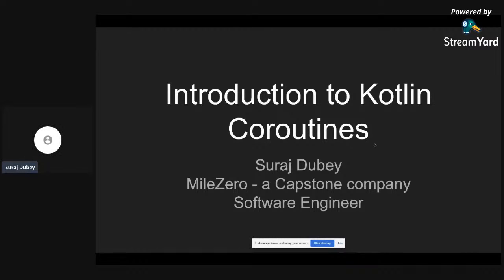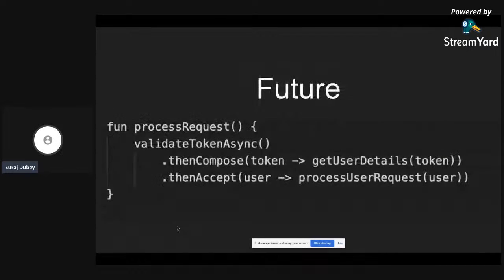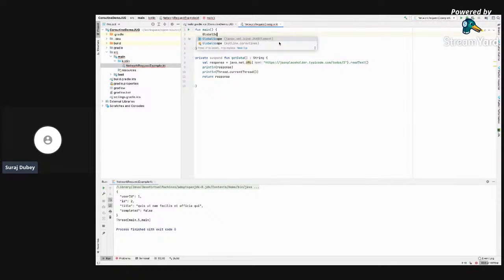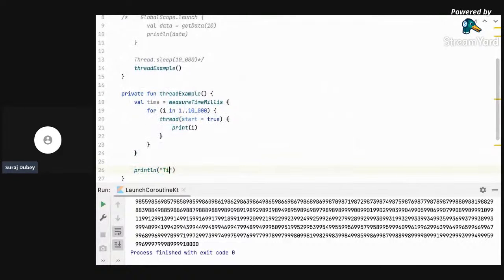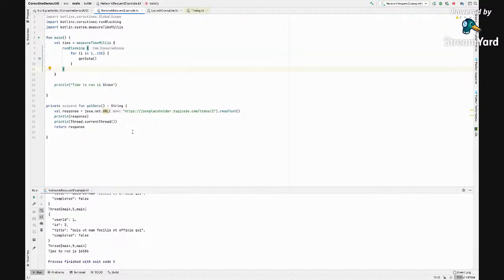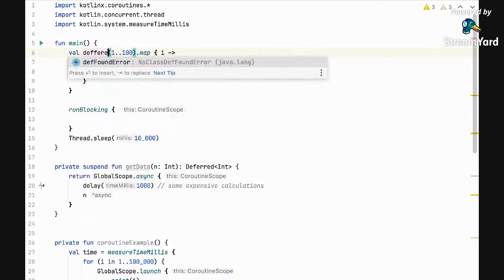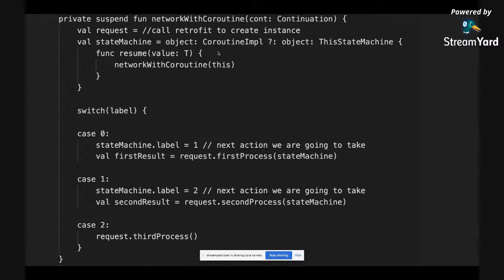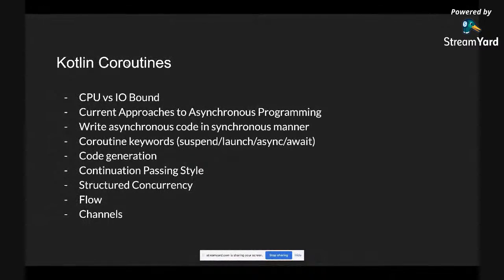Introduction to Kotlin Coroutines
Abstract:
Corutines are light-weight threads. They provide nice way to handle asynchronous programming using suspend functions which are less error-prone and easy to understand.
We will try to understand what are co-routines, how do they work internally and try to understand fundamentals of it.

About Speaker: Suraj Dubey
Suraj is Full Stack Software Engineer at Milezero who usually works on Java Technologies and also does native Android/iOS Development.
He loves learning and understanding how things work behind the scenes.